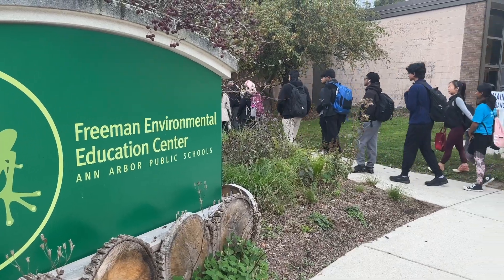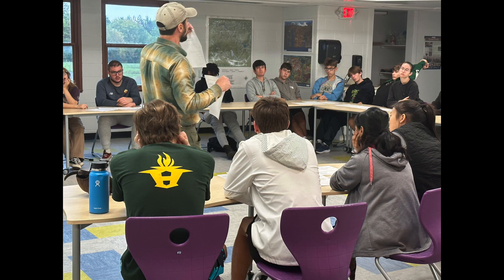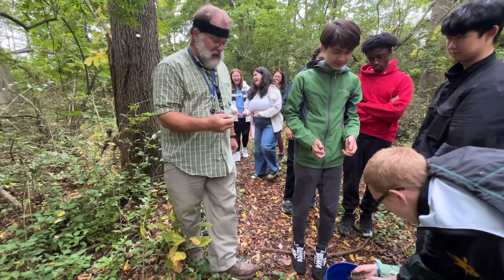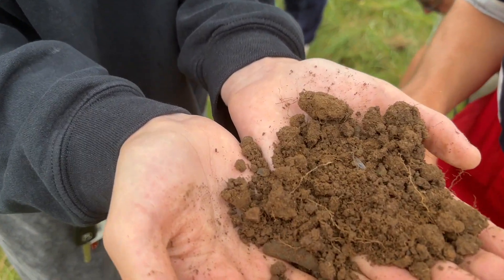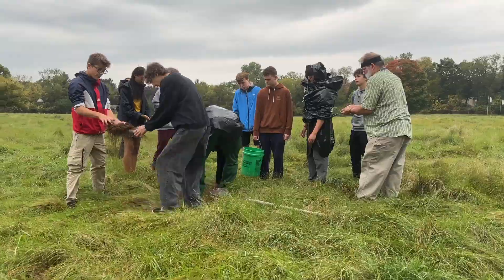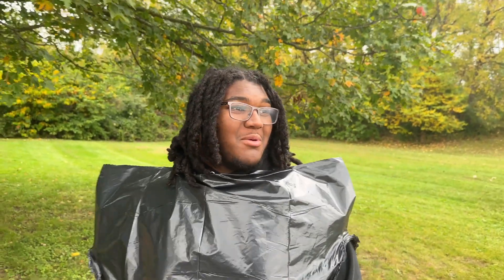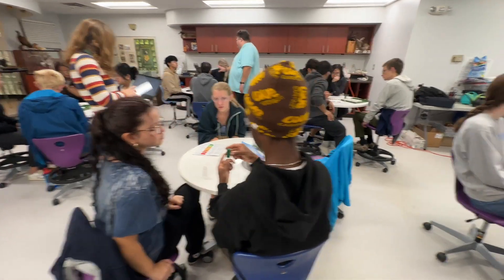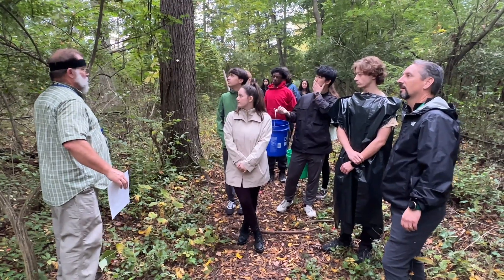Huron IB students get hands-on experience at the Freeman Environmental Education Center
Huron High School's International Baccalaureate (IB) Diploma Program (DP) science students dug deep into soil conservation recently during an immersive learning experience at the Freeman Environmental Education Center.